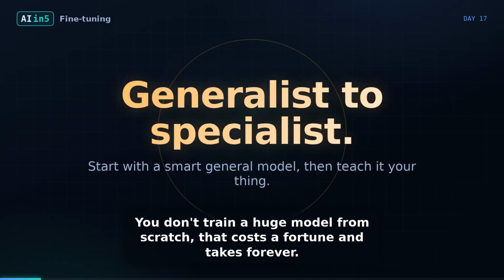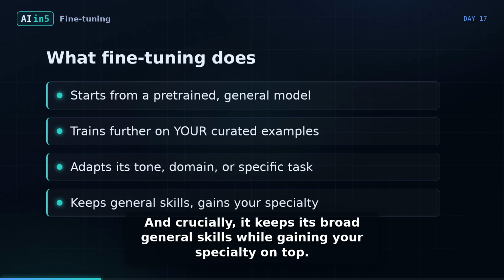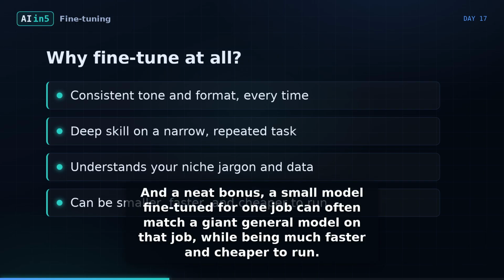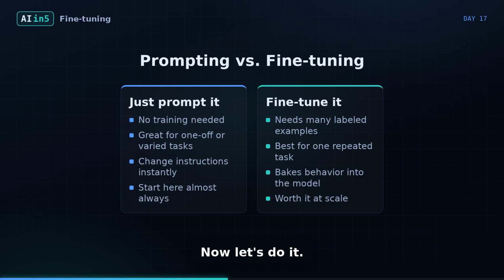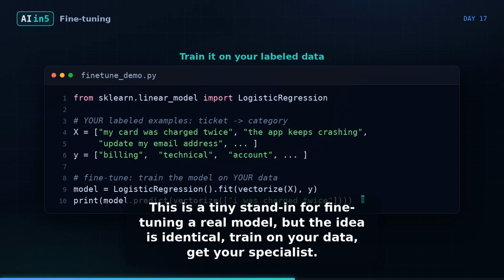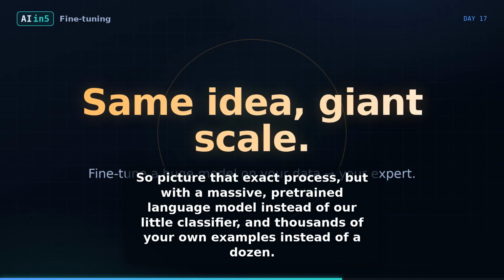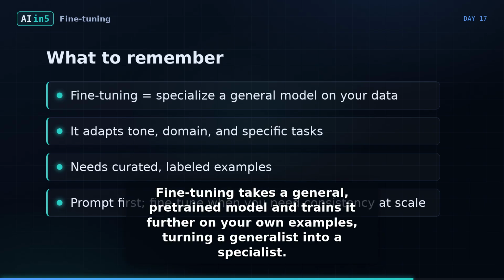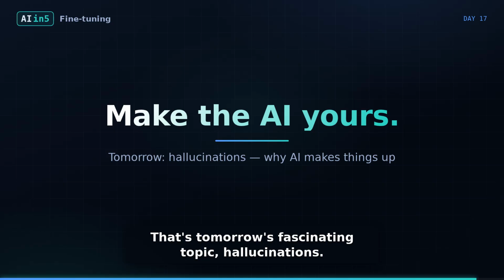Day 17 Fine-Tuning Explained: Turn a General AI Into Your Specialist (Live Demo) | AI in 5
Big AI models are brilliant generalists — but what if you need an expert on YOUR data, tone, or task? That's fine‑tuning. In Day 17 we explain how you take a general model and train it further on your own examples, then prove the core idea live: we specialize a model on our own support tickets and it learns our exact categories.
You'll learn: what fine‑tuning is • how it adapts tone, domain and task • prompting vs. fine‑tuning (when to use each) • a live "specialize a model" demo • when fine‑tuning beats prompting. The code is real and runnable.
0:00 Fine-tuning · 0:35 Generalist to specialist · 1:06 What fine-tuning does · 1:39 A model fine-tuned on your tickets · 2:14 Why fine-tune at all? · 2:49 Prompting vs. Fine-tuning · 3:26 Let's specialize a model · 3:58 The code · 4:35 Now it's an expert on our tickets · 5:09 Same idea, giant scale · 5:39 When fine-tuning wins · 6:12 What to remember · 6:46 Recap